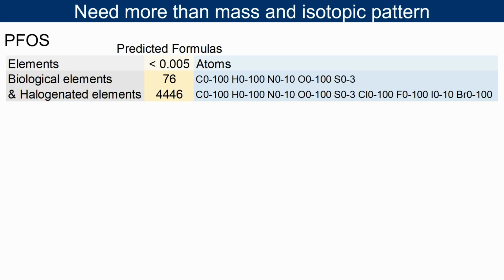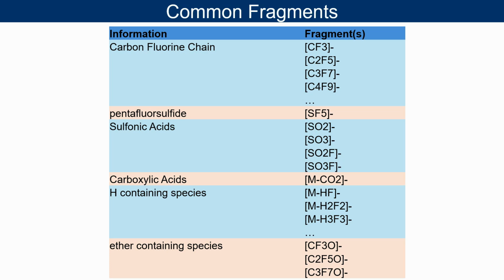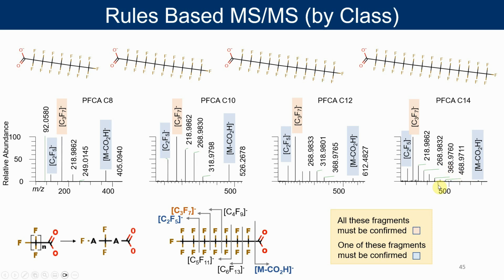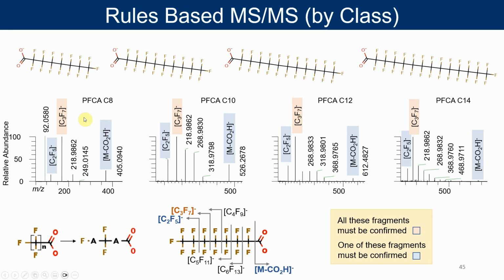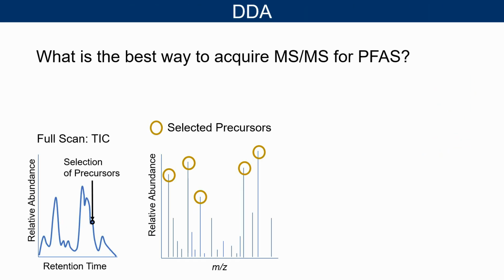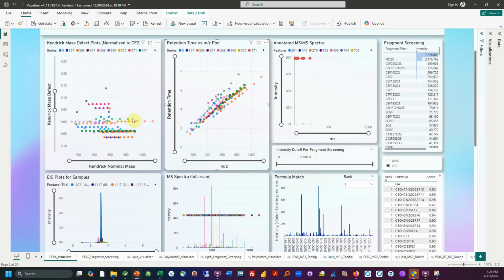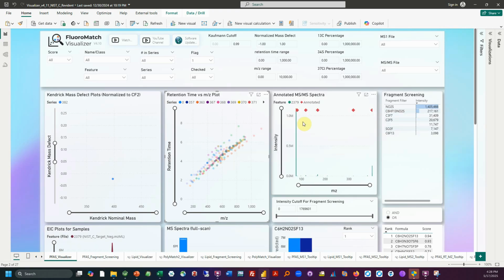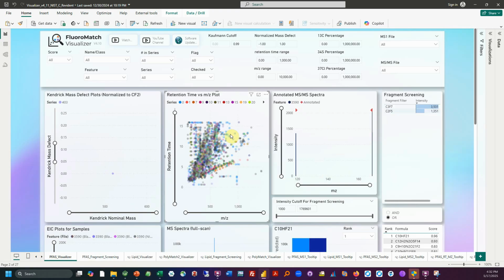Examining Non-Targeted Analysis LC-HRMS/MS Data - Tutorial 5: Fragmentation (MS/MS) Data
While accurate mass measurements are very helpful, especially when aided by examination of isotopic pattern, they fundamentally only provide information on what atoms, and how many, exist within a molecule. But the connectivity of those atoms can be extremely important, as structure informs function, toxicity, fate and transport in the environment, bioaccumulation, etc.

One of the best techniques for determining structure, even of unknowns, is fragmentation (MS/MS). MS/MS consists of smashing analyte molecules (the molecule you are trying to annotate) with a neutral molecule (generally molecular Nitrogen (N2)).  Think of shattering a molecule with a bullet, or ramming the molecule into another one; this shattering generally occurs at the weakest bonds. After the molecule is shattered, the pieces of the molecule can be used to determine the entire structure (think of having many lego pieces, and ideally an instruction manual for how these form the entire lego master piece; this instruction manual is your fragment rules or MS/MS library). Each fragment mass is measured.

In this video we will discuss this process, as well as how we can use these fragments to determine structure, using examples from PFAS molecules. We will also discuss some of the most common fragments of PFAS and how these can be used to tell structure.

MS/MS library matching, fragment screening, and predictive matching will be covered.

Other tutorials (coming soon)
ENTAILS NTA training material (coming soon)